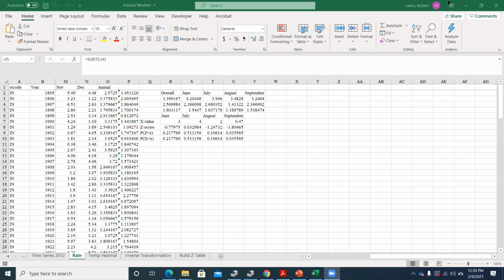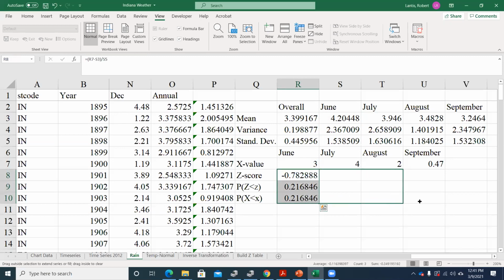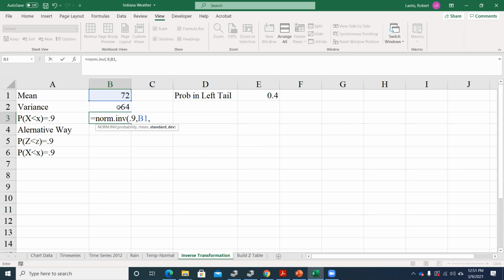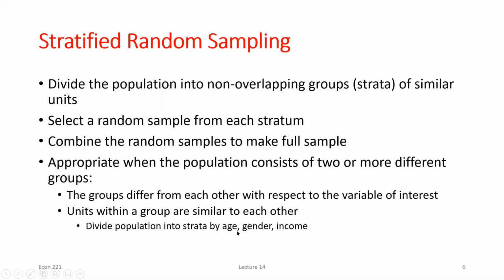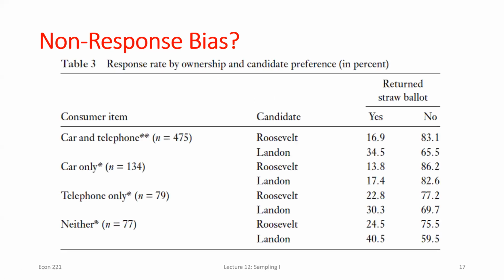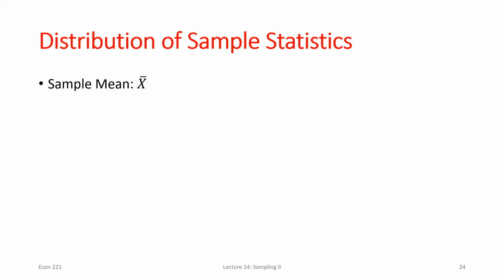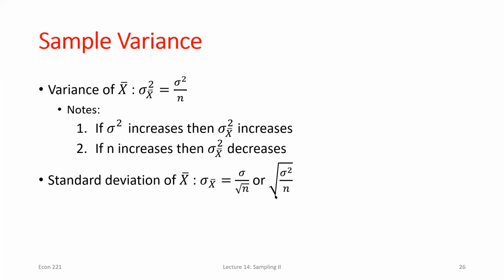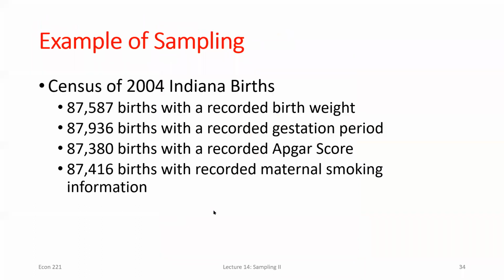Recorded Class Lecture 3/9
Normal Distribution in Excel, Sampling Bias, and Introduction to Distribution of Sample Means